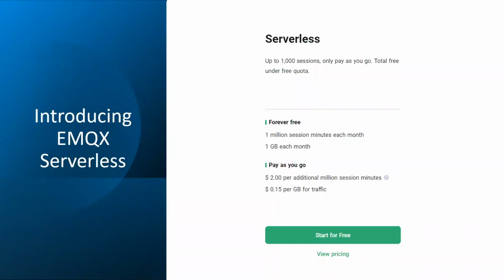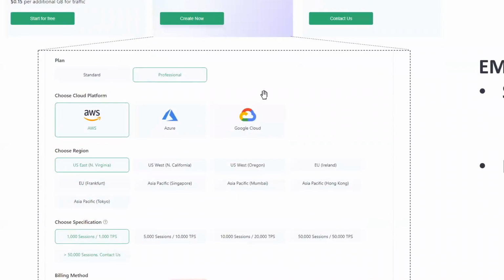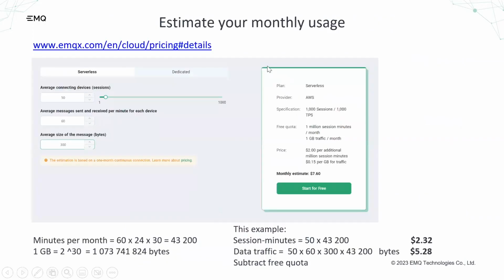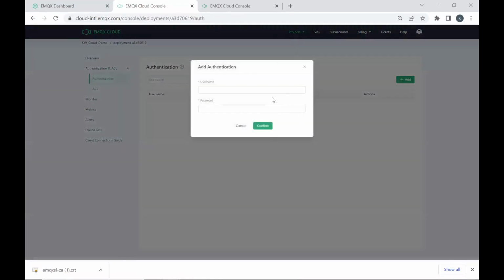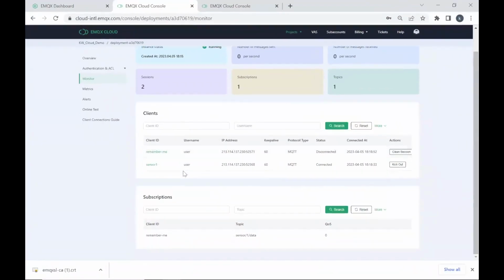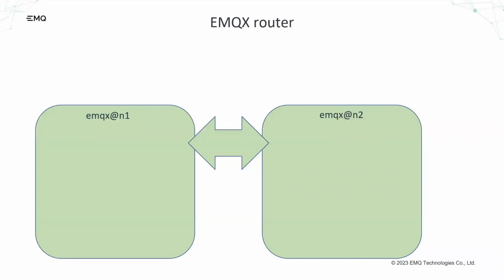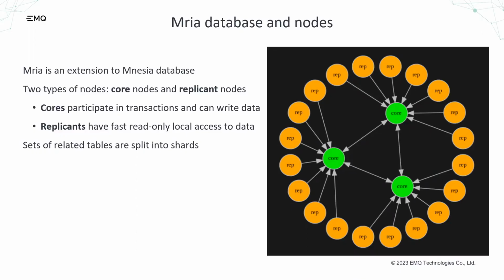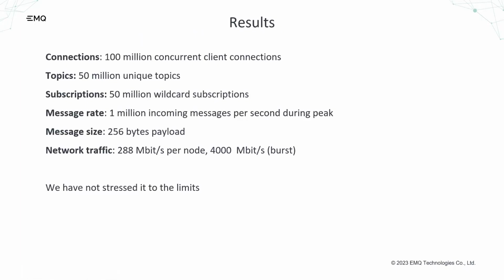Simplify & Scale Your IoT Projects With Serverless MQTT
Managing and scaling your IoT infrastructure can be a complex and time-consuming process. Serverless technology can increase the speed and agility of IoT development, helping organizations like yours manage costs and go to market fast. In this competitive market, understanding the possibilities has never been more critical.

With EMQX Cloud Serverless you can effortlessly create a fully functional MQTT deployment in just 5 seconds, freeing yourself from the hassles of server management. It also offers up to 1 million session minutes per month, completely free of charge, making truly free, scalable MQTT services available to every developer.

The video will show:

- How to spin up your MQTT service with EMQX Cloud Serverless in just 5 seconds.
- The differences between serverless, fully-managed, and self-hosted MQTT brokers.
- Recommendations for the most suitable use cases for a serverless MQTT broker.
- The underlying technical infrastructure that supports our 100M concurrent MQTT connection benchmark.